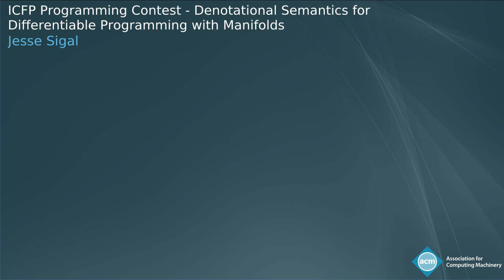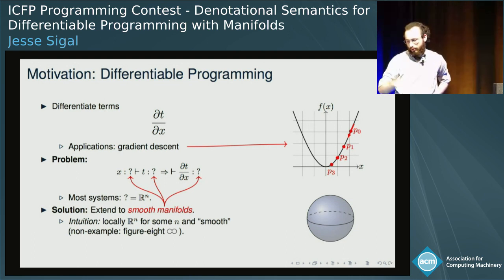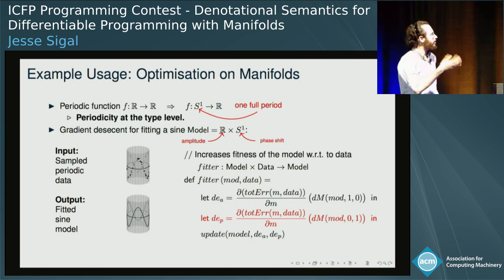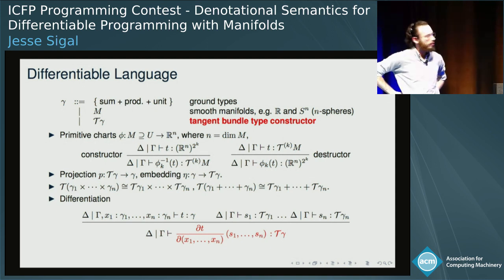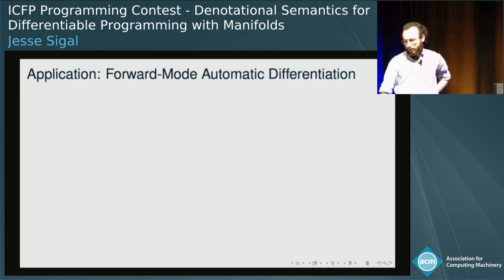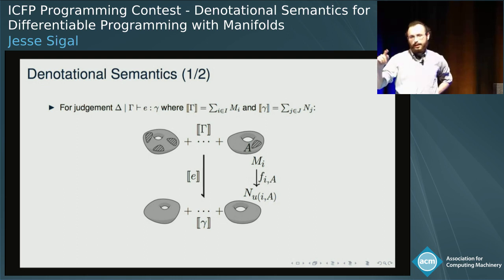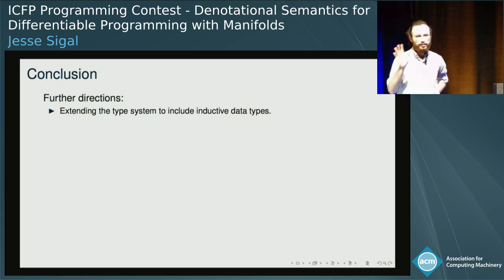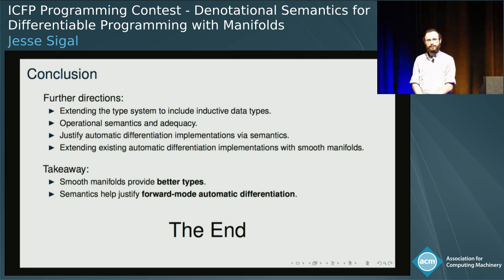Denotational Semantics for Differentiable Programming with Manifolds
ICFP 2018 Student Research Competition: Denotational Semantics for Differentiable Programming with Manifolds, presented by Jesse Sigal